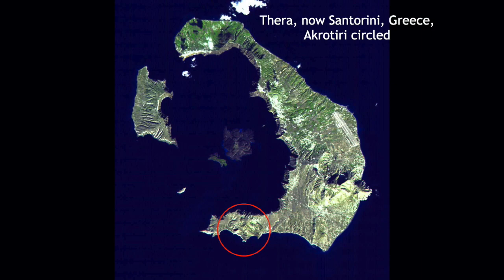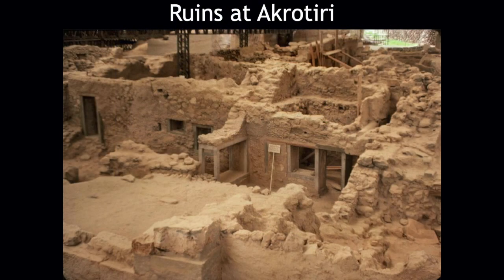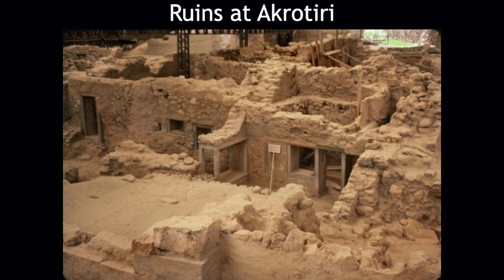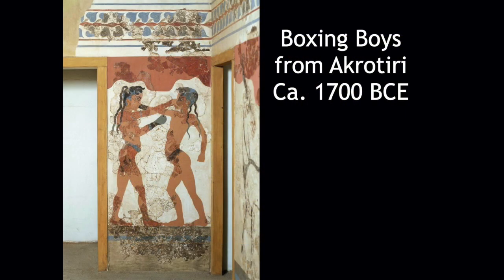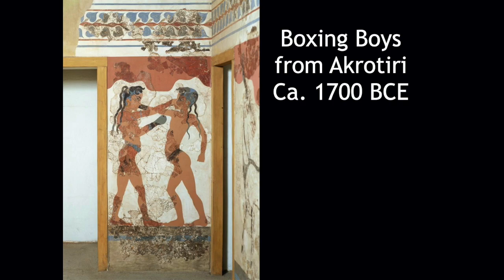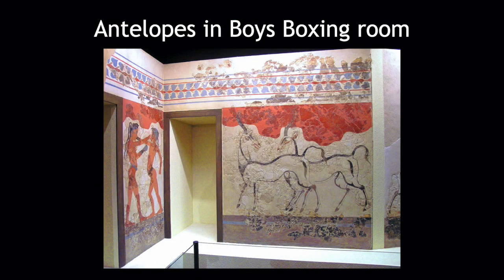Ancient Art Lecture 13: Minoan Art Part 2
The one with the broken spine